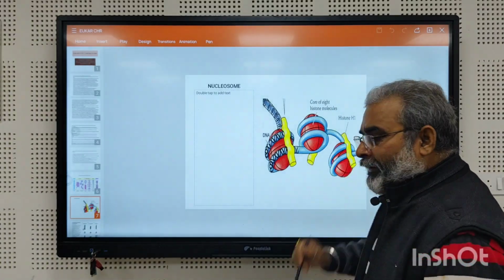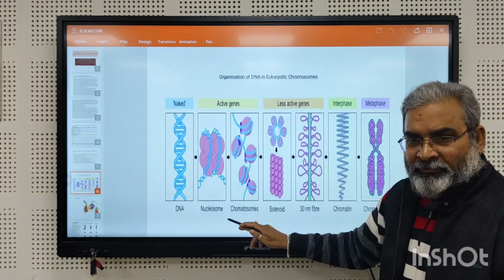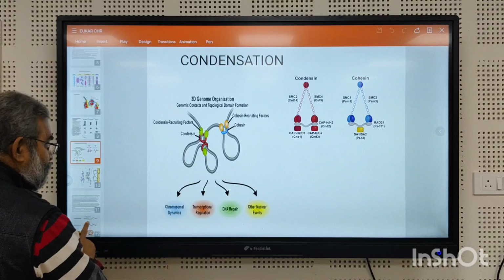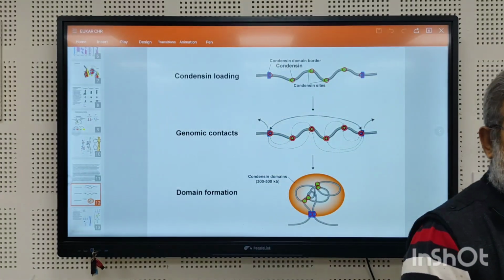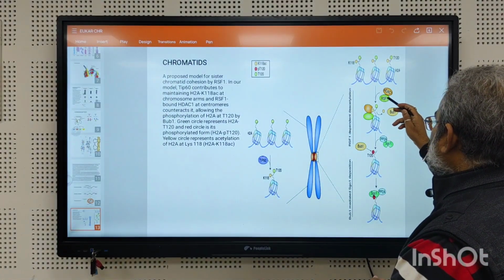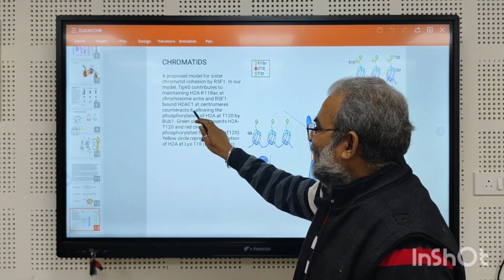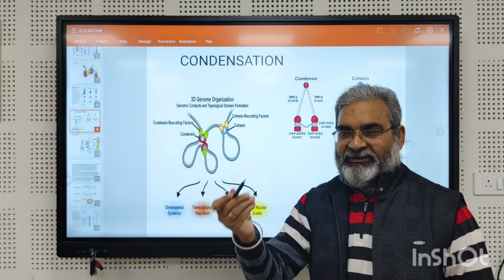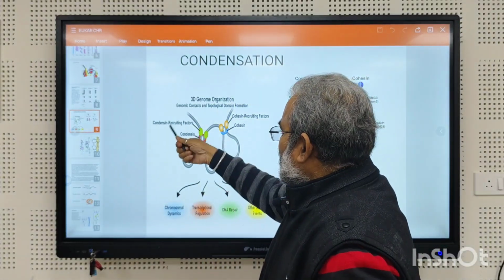CHROMOSOME MOLECULAR ORGANIZATION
The organization of nucleosome, nucleochrome, solenoid microfibrils and Chromosome are described. The mechanisms of cohesion and condensation of chromosomes are explained.